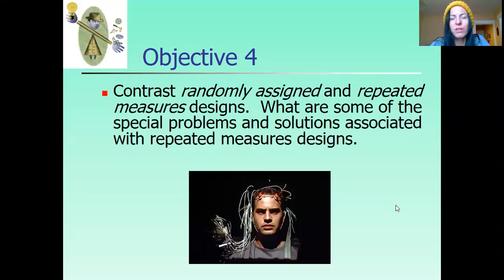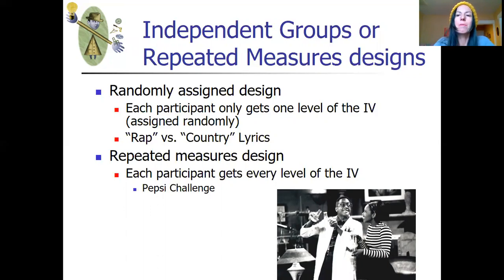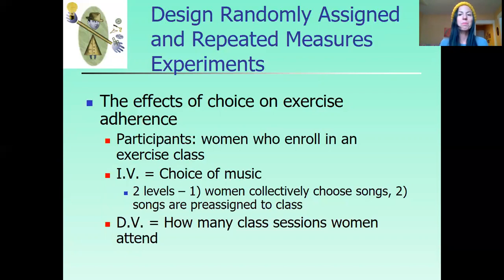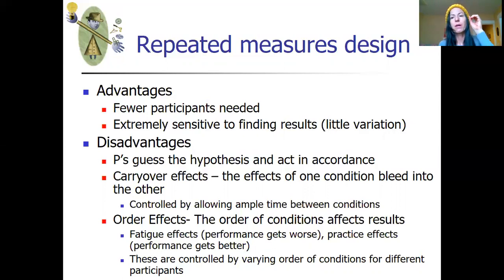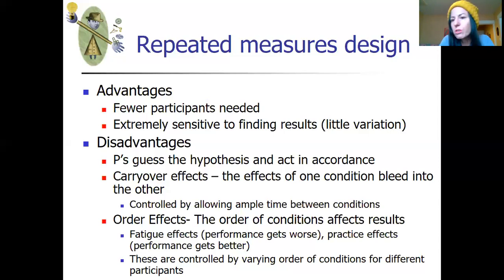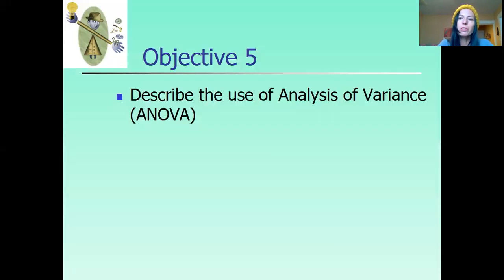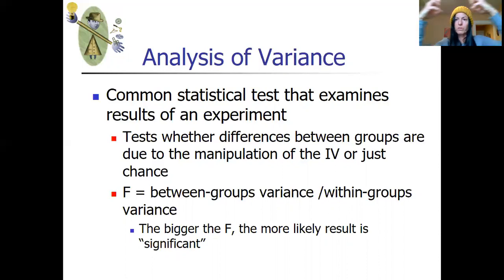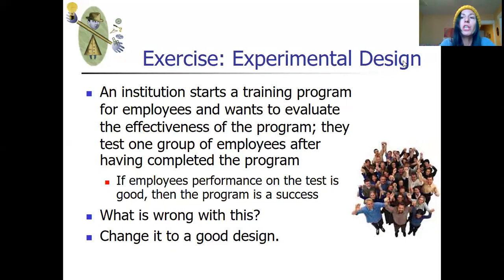Ch 9 Obj 4 5